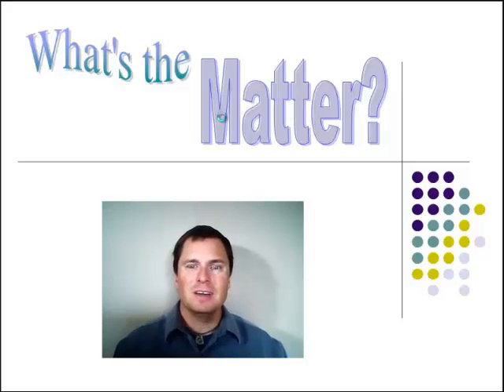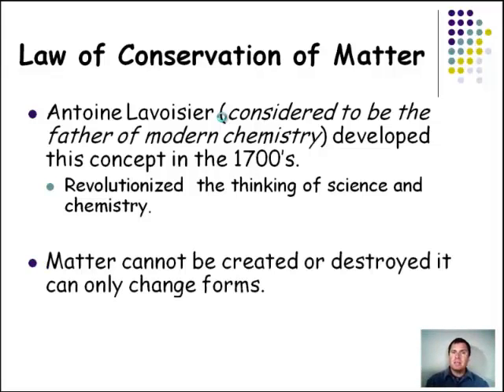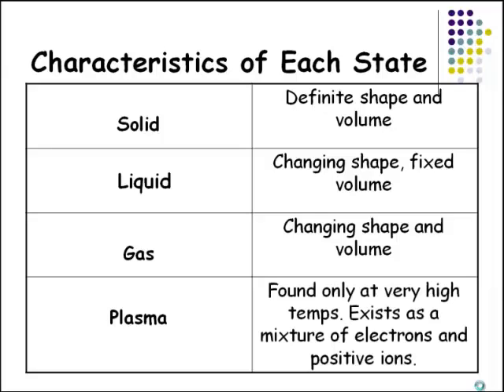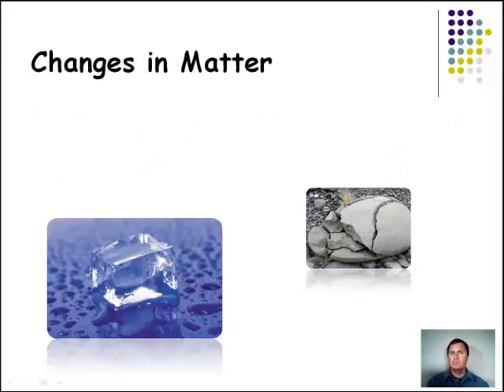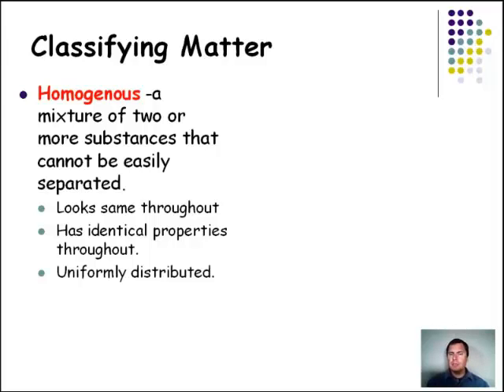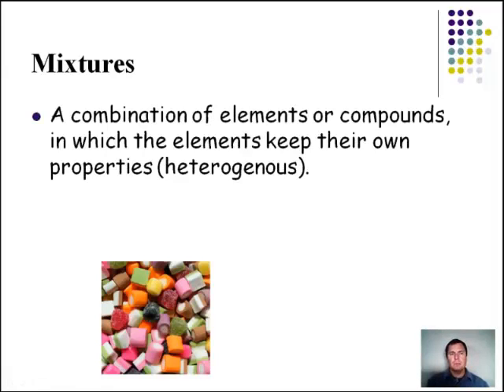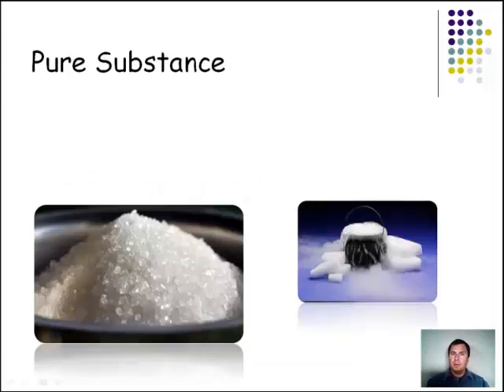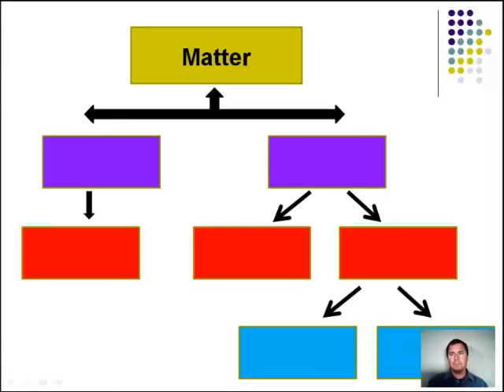1.1 Matter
An introduction to matter and its properites.